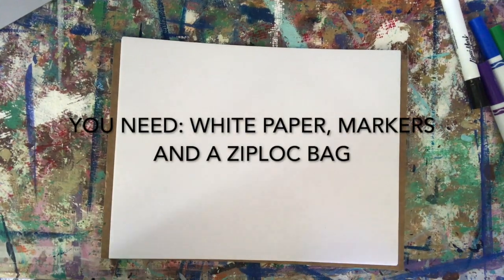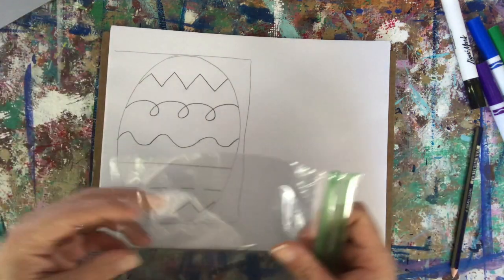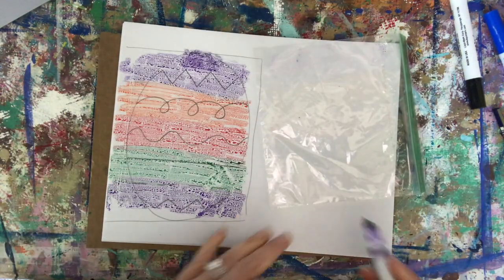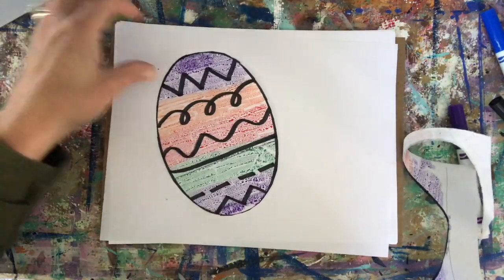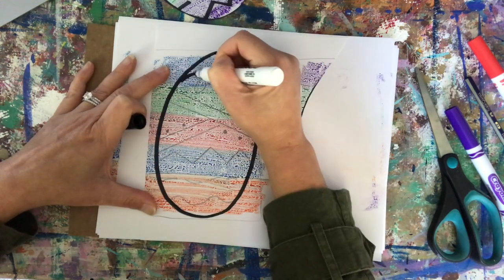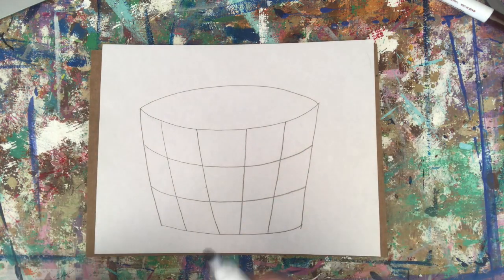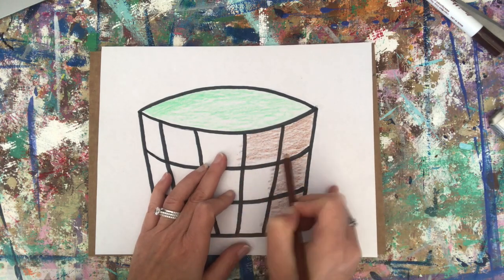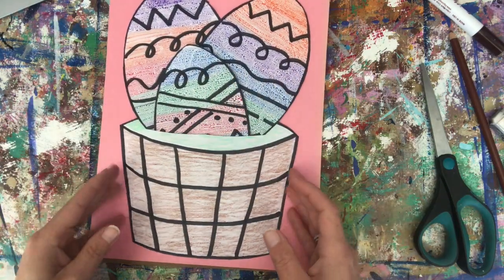Easter Egg Printmaking